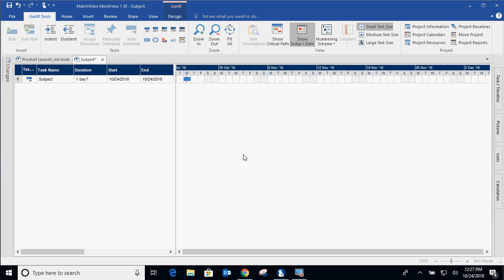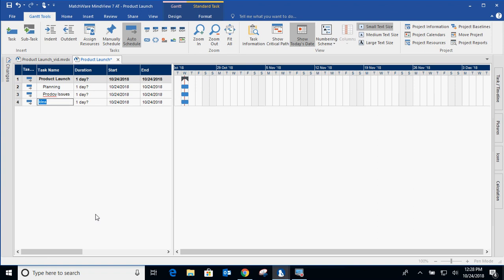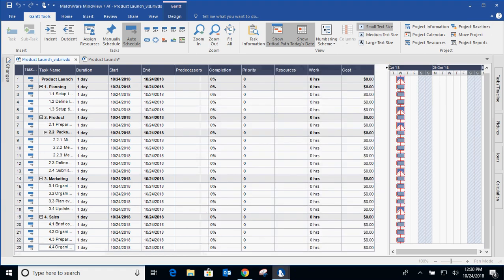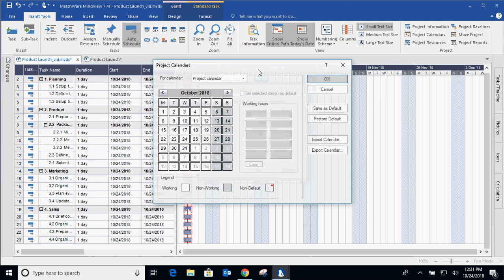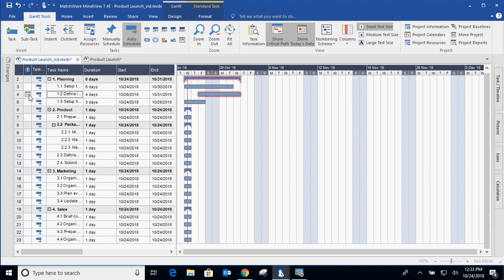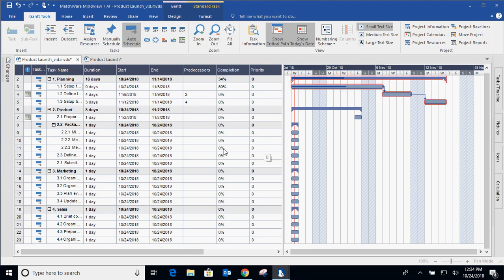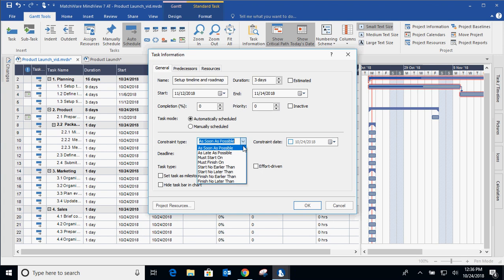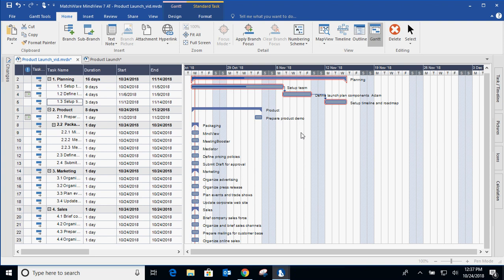How To Make A Gantt Chart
Discover how to make a Gantt Chart with MindView. MindView makes project management tasks a breeze. Learn more about MindView at our website.